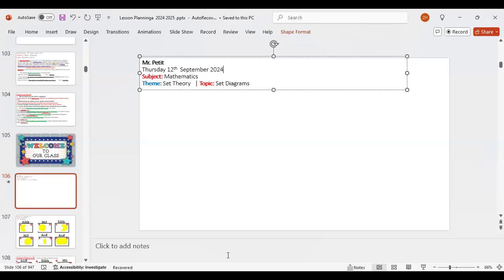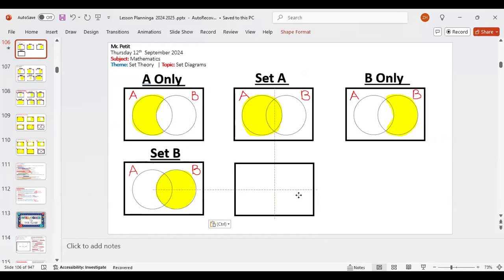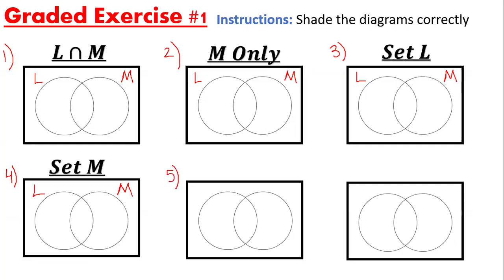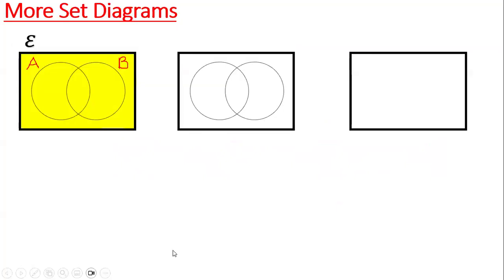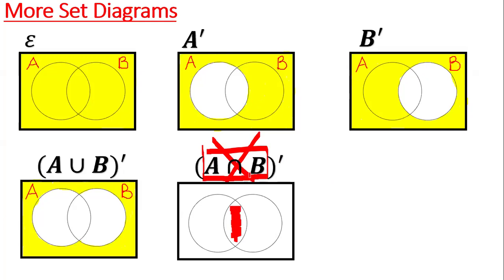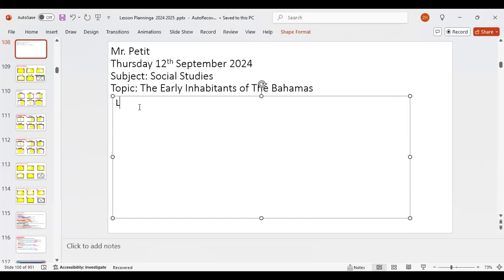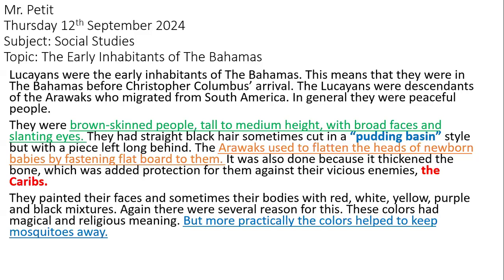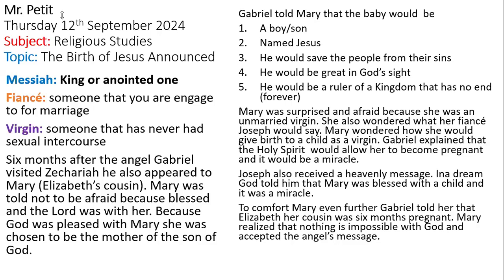EVENING CLASSES DAY 4 WEEK 2 (FALL 2024)